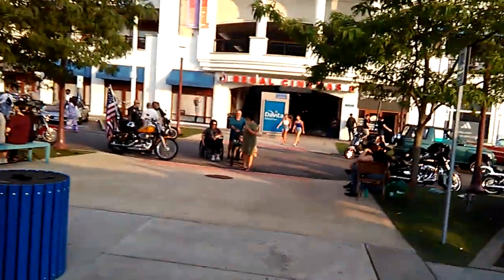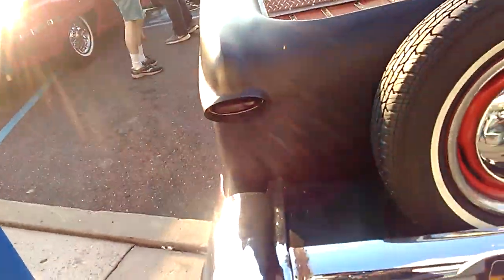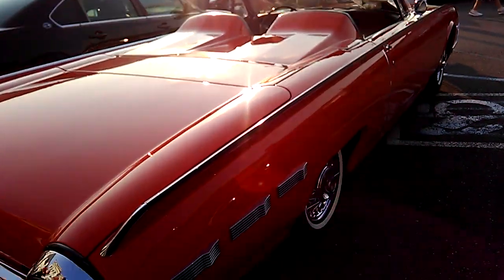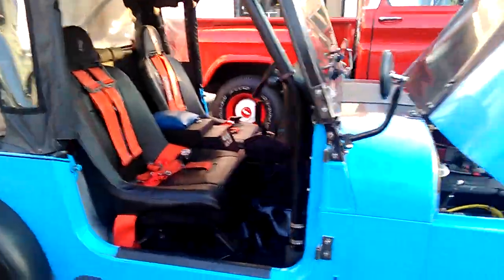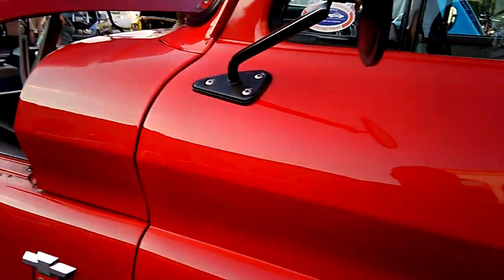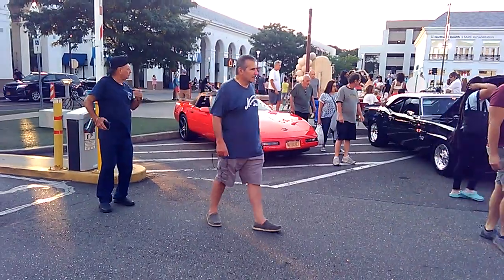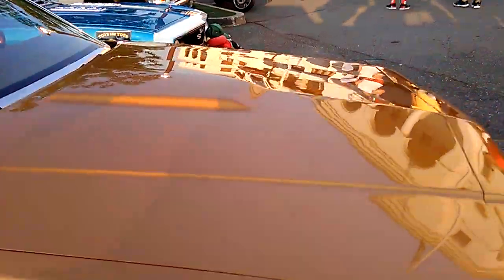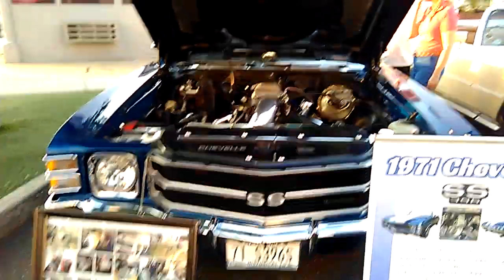Atlas Park Car Show, July 2023.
some interesting vehicles in this video here. We got a 51 Ford shoebox chop top or Chevy pickup truck with a Marmon 4 wheel drive in it Regals in here couple of Chevrolet Super Sports, Chevrolet K5 Blazer some good stuff in here